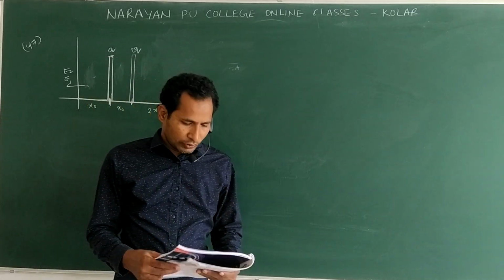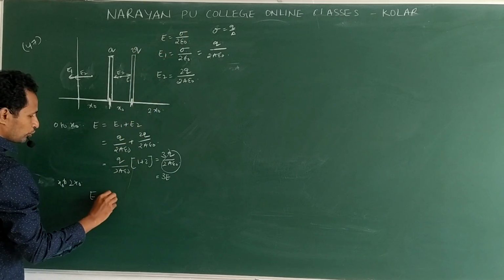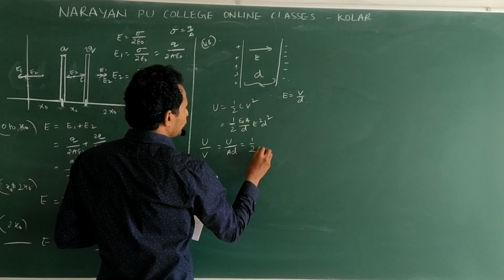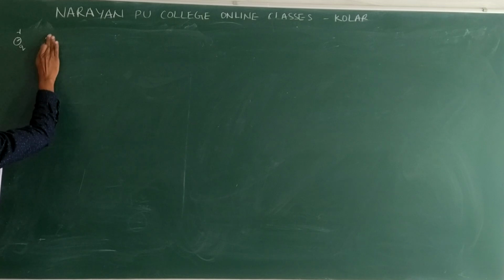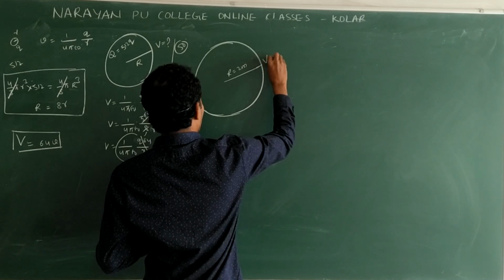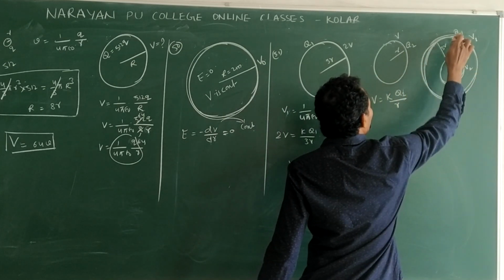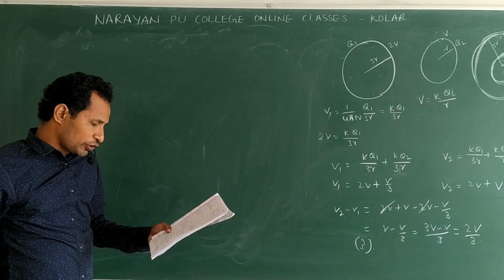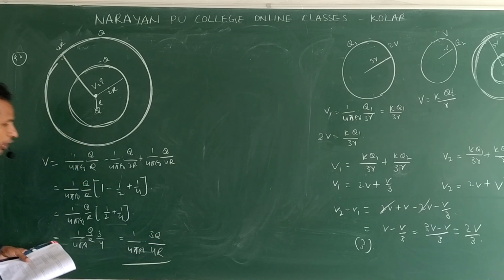PHYSICS - ELECTRIC CHARGES & FIELDS (ELECTROSTATICS) - COMPETITIVE - PART - 21